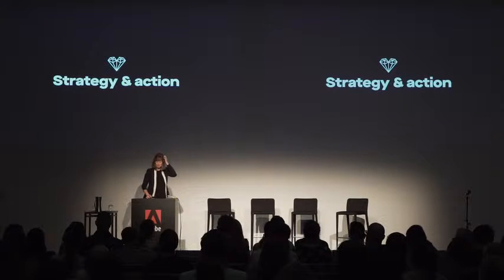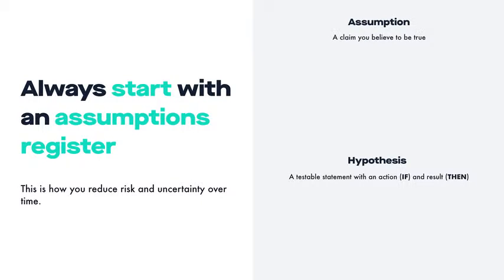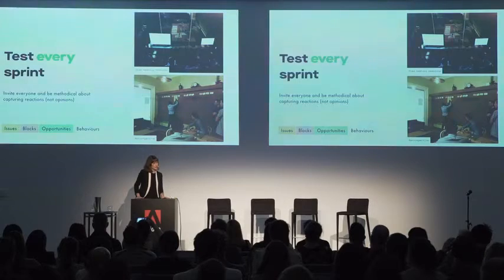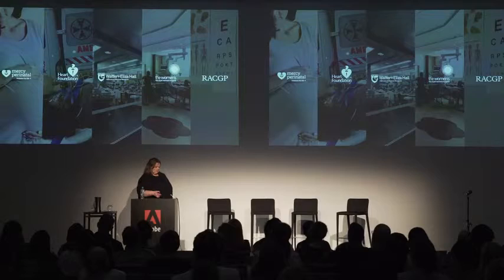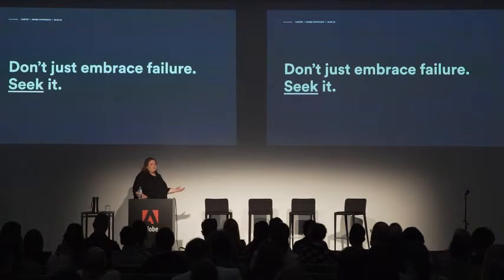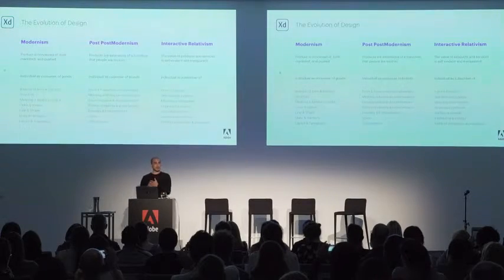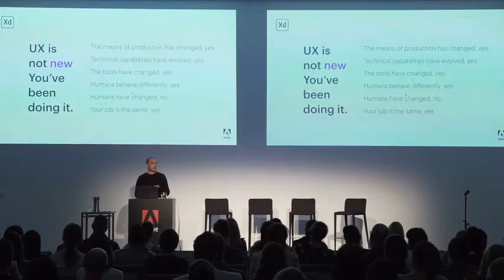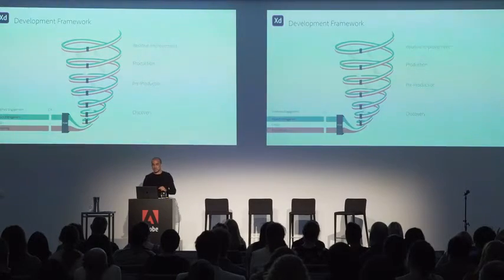05. Navigating Your Next Professional Move | Creativity | Adobe Symposium 2018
Career Crossroads: Navigating Your Next Professional Move into User Experience Digital Design

Michael Stoddart, Adobe Asia Pacific
Laura Ryan, Mentally Friendly
Sheree Hannah, Carter Digital
Cisco Guzman, Adobe

User Experience Design is hot. Is it just Graphic Design with better PR? Learn how to break into the UX design field.

Adobe Experience Cloud gives you the integrated tools you need to excel in cross-channel marketing, digital advertising, audience and data optimization, and more. Explore our capabilities here: